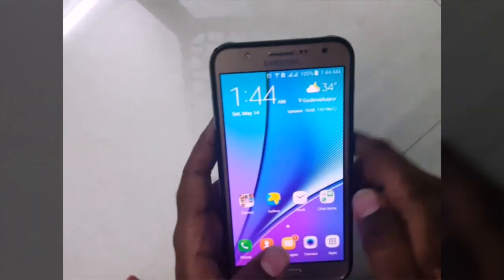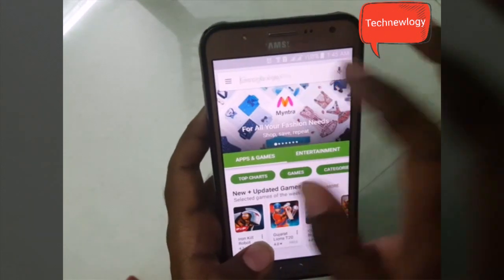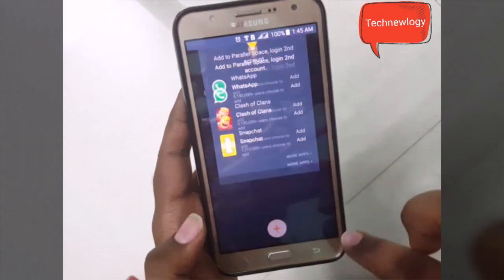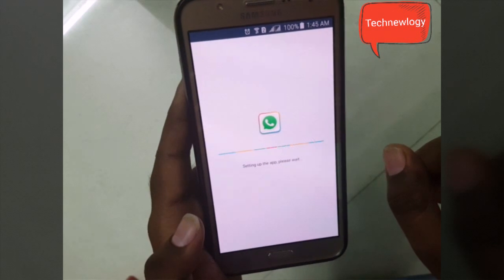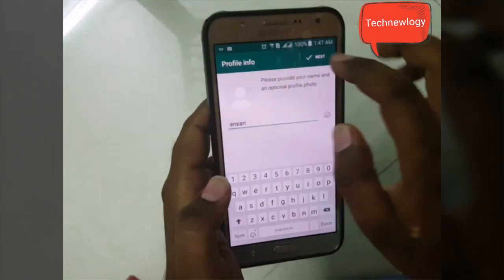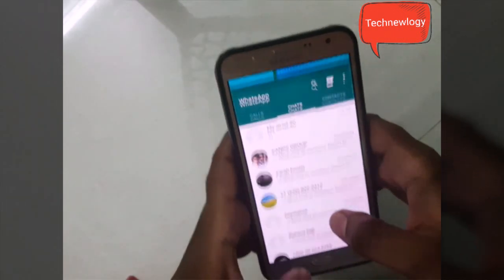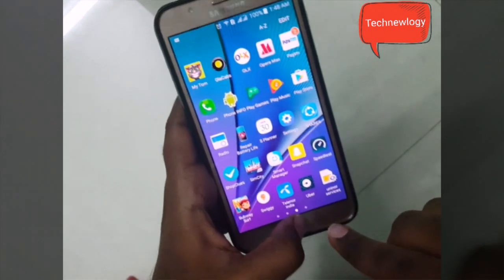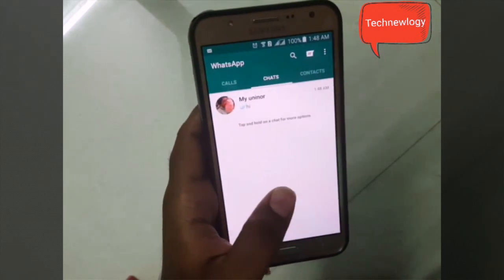Multiple Whatsapp on same device - Parallel Space app (2016) (easy) (no-root)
Here is a simple trick to use multiple whatsapp account on any smartphone... 100% working... explained briefly !!! Shown on Samsung Galaxy J7 2016